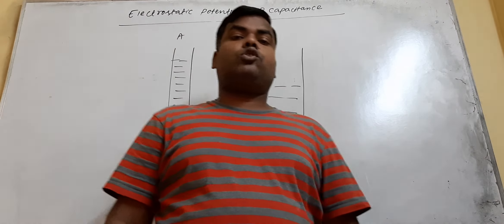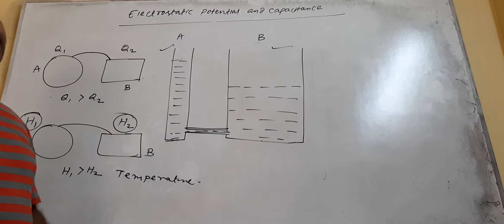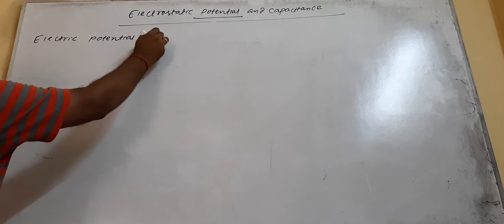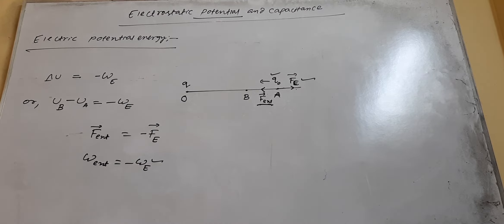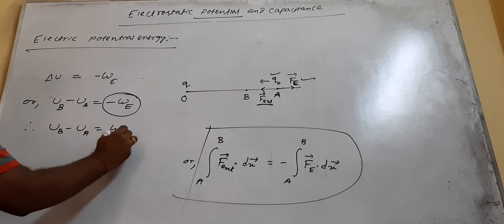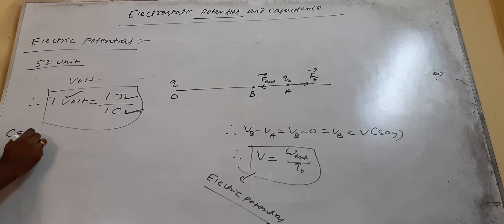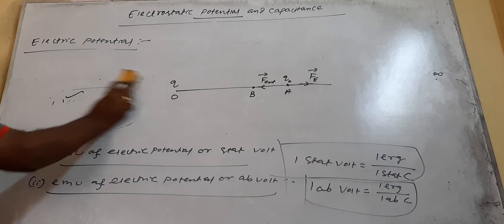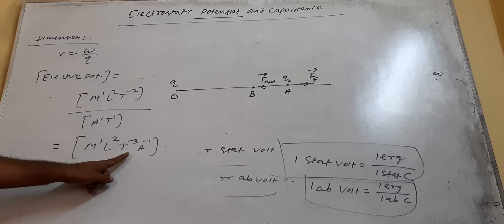Electric potential energy and electric potential